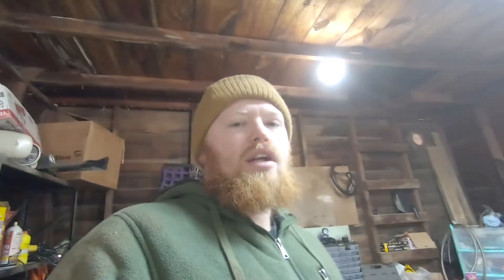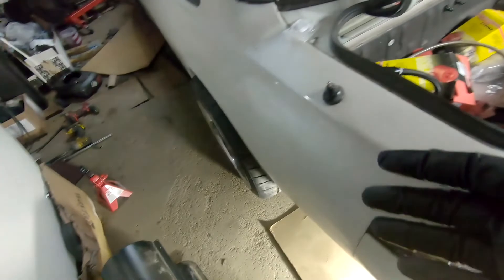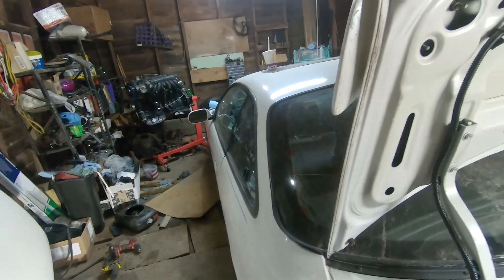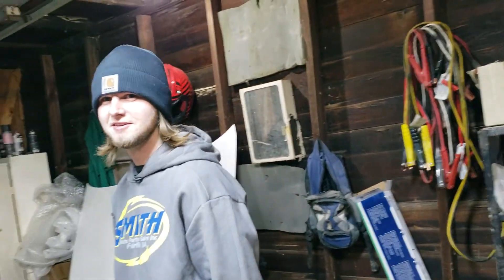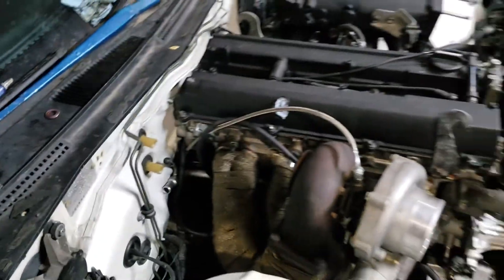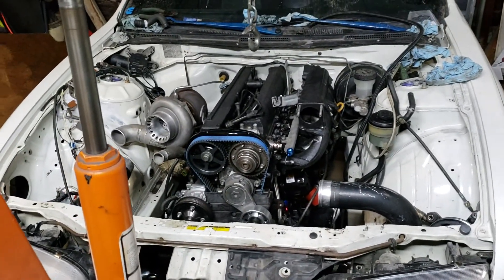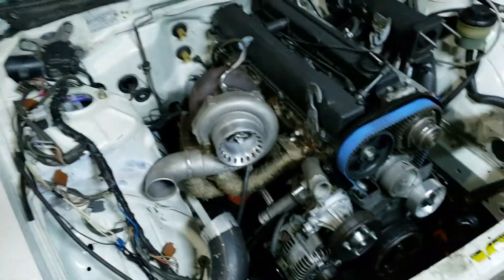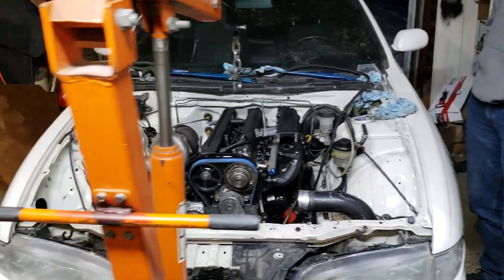I almost died but It's in now (1.5jz build part 8)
Glad my engine is okay and I didn't die

1995 240sx
Block
2jzge non vvti stock
Oem Gte oil pump
2jz water pipe
Mishimoto oil filter sandwich adapter

Head
Bc272 cams
Bc0300 springs/retainers
Stock valves
Gsc power division stem seals
Oem mls headgakset
Arp headstuds

Turbo/intake
Precision 6466 dbb
Cx thickwall Manifold
Precision pw46 wastegate
1jz non vvti throttle body
4an stainless feed
10an stainless return